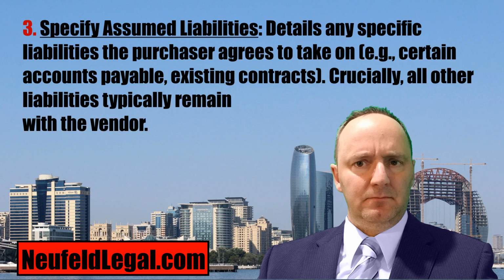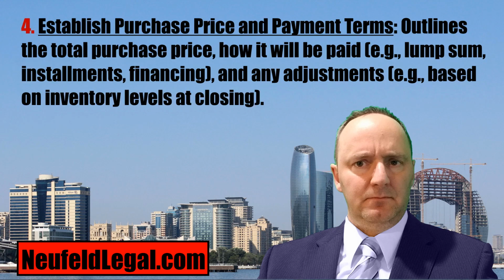Asset Purchase Agreement - 10 Key Aspects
An Asset Purchase Agreement is the contractual document between the purchaser and the vendor that sets out the legal terms and conditions of the transaction of purchase and sale of specific assets of a corporation or business.
And with the financial cost arising from an asset purchase transaction, it is essential that key aspects of significant consequence in the legal agreement need to be appropriated assessed and dealt with in the contract.
We look at 10 key aspects that are of particular importance to an asset purchase agreement and the underlying commercial transaction.
Yet, as with any major commercial transaction, there is considerable complexity and specificity involved in asset purchase agreements, such that these 10 aspects only scratch the surface of what is entailed in the formative legal agreement to an asset purchase transaction. As such, the engagement of an experienced and knowledgeable lawyer is strongly advised, given the value of experience and professional insights into negotiating, drafting, reviewing and implementing asset purchase agreements that are designed for the particular facts and circumstances of the asset purchase / sale transaction.
To learn more about our law firm's legal practice pertaining to asset purchase agreements and commercial business transactions, visit our law firm's or contact our legal team at or / to schedule a confidential consultation.